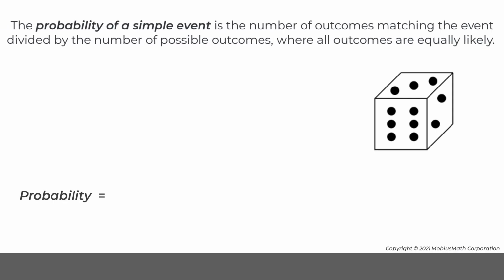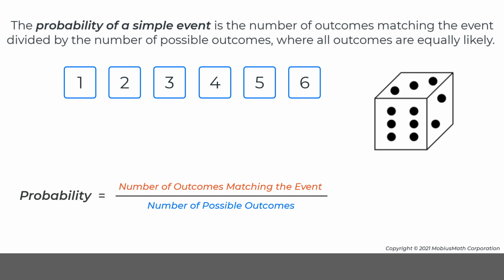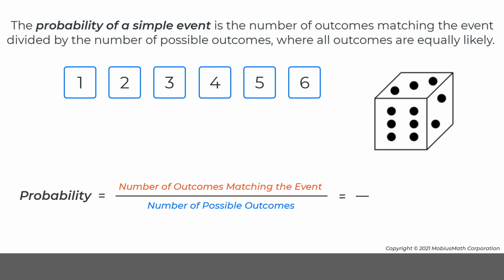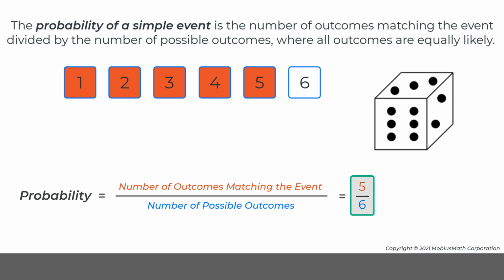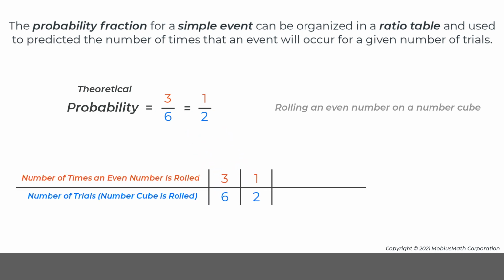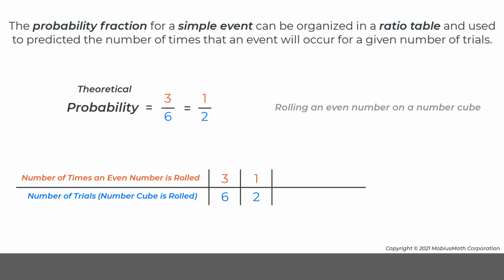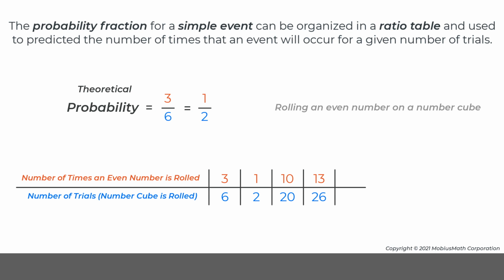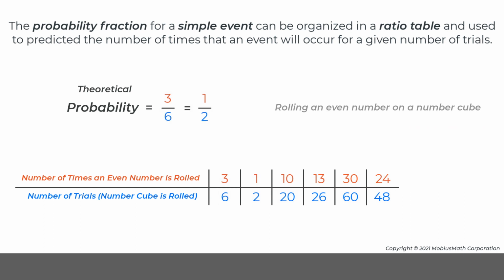MoobiusMath EMC Video - Find and Apply the Probability of a Simple Event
Learn to calculate the theoretical probability of a simple event and apply the probability to make predictions.